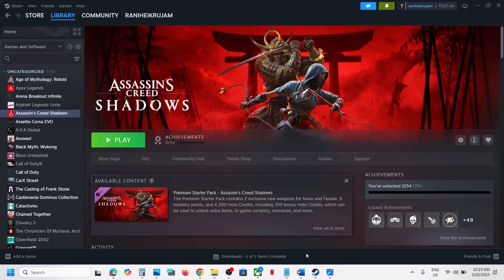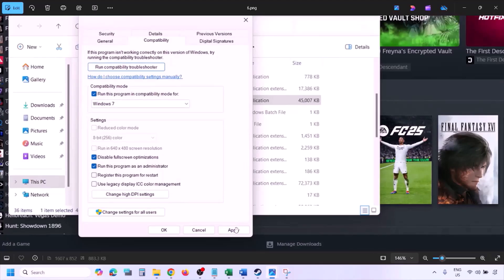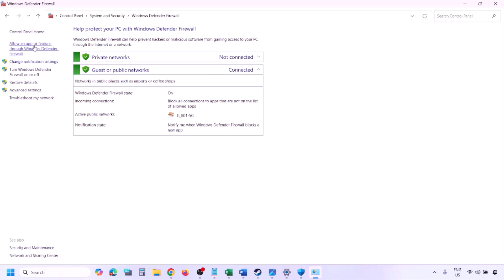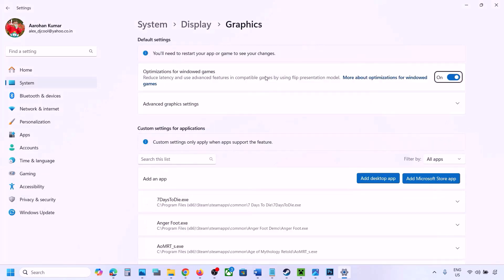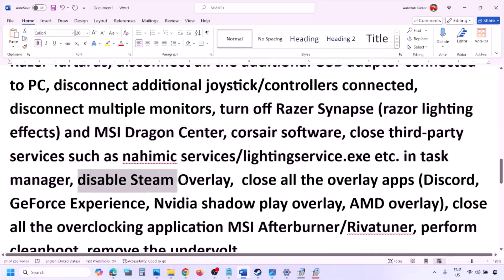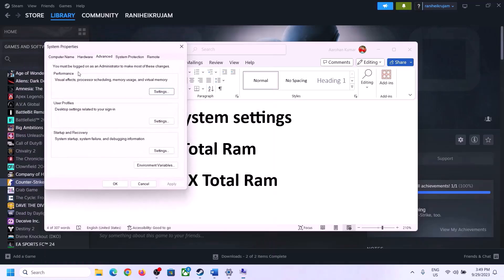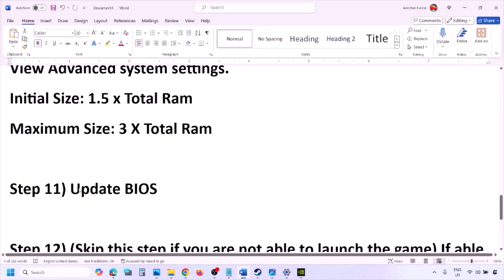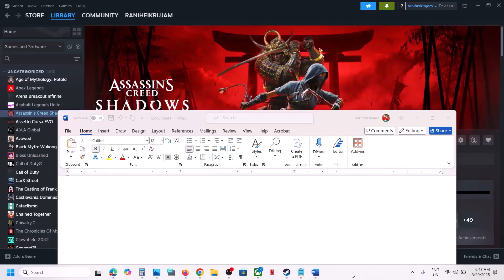Fix Assassin's Creed Shadows DX12 Error 0x887A0005/0x80070057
How To Fix Assassin's Creed Shadows DX12 Error 0x887A0005/0x80070057